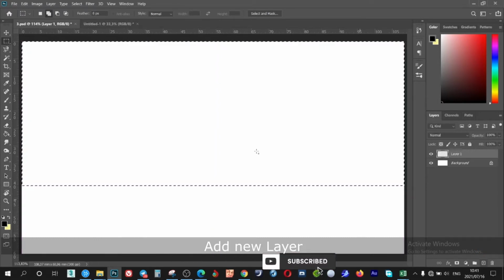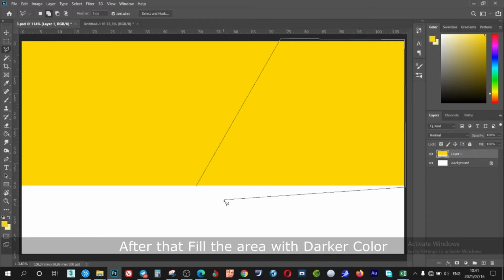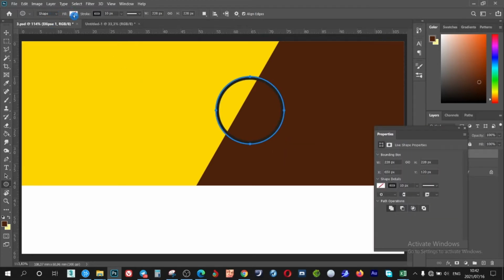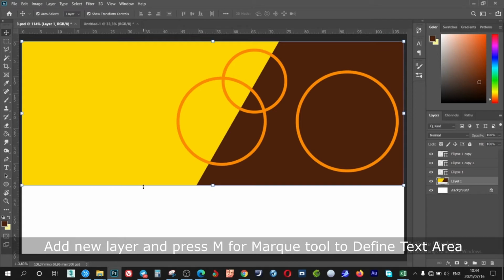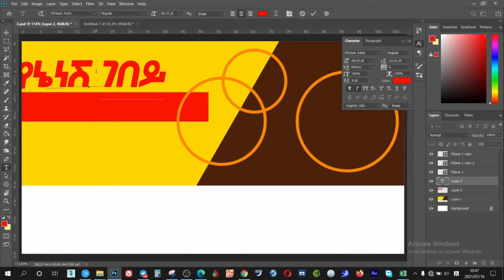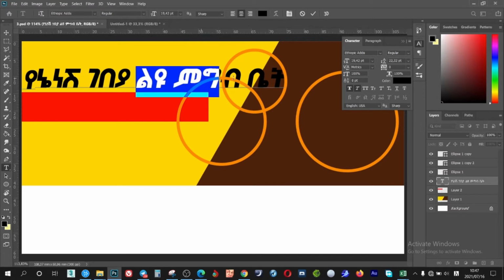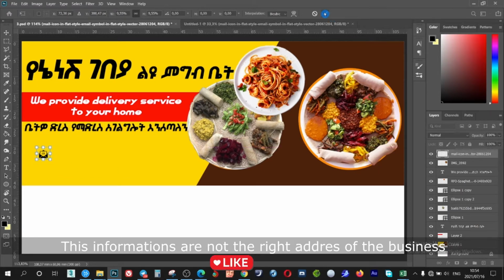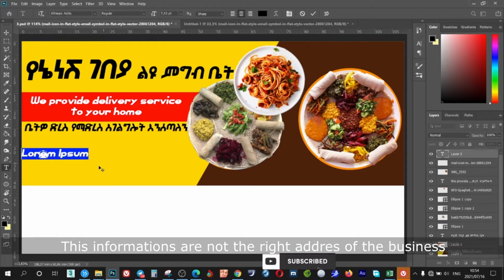Food Banner Design Photoshop Tutorial| ethiopia | kalexmat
Links to my Best 10 previous tutorial videos...